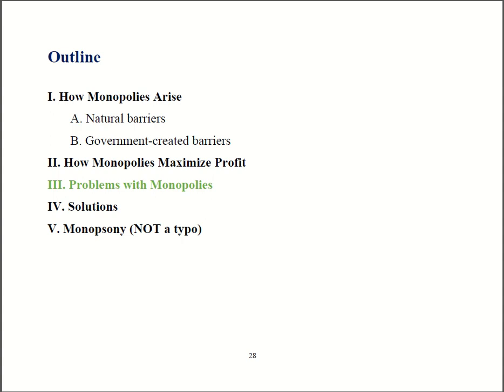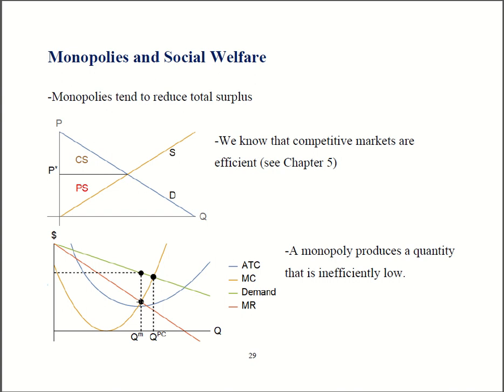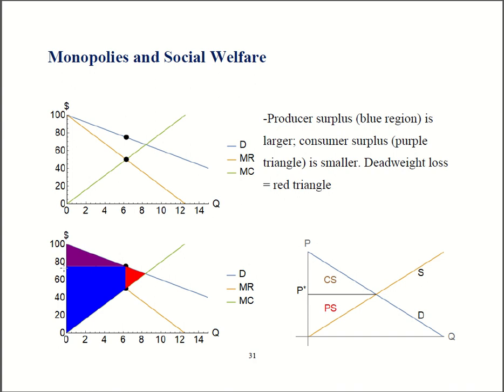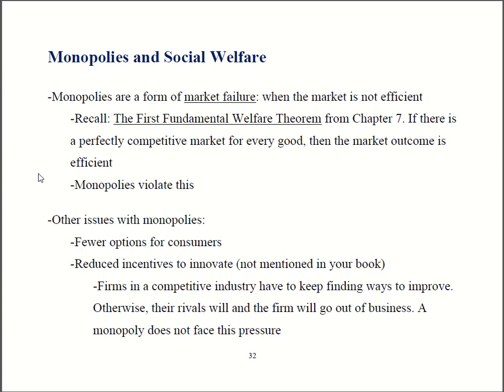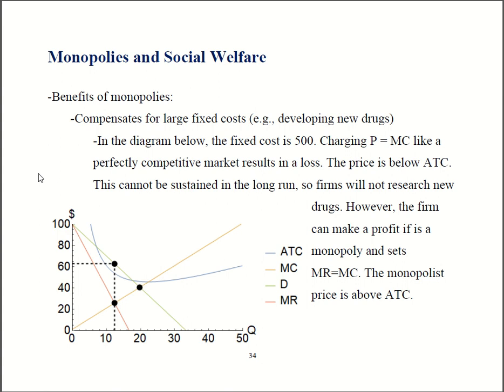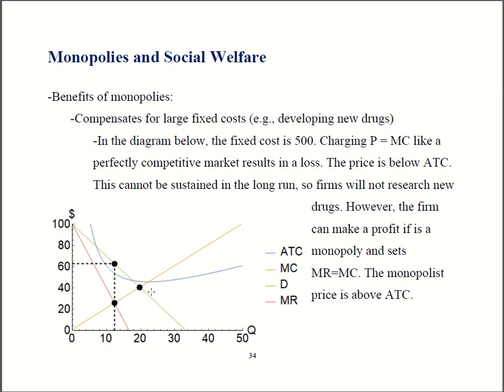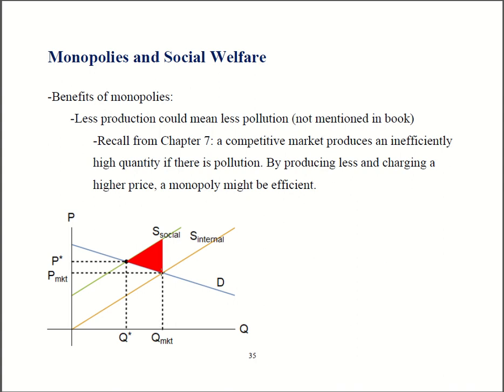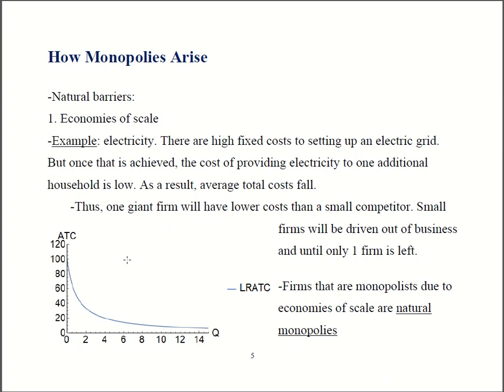Principles of Micro - Chapter 10 Part 3